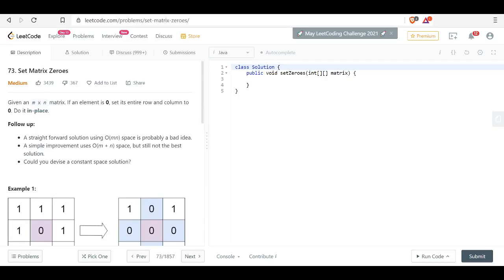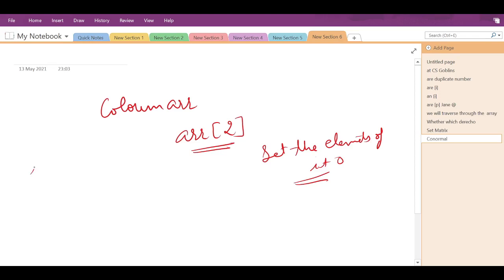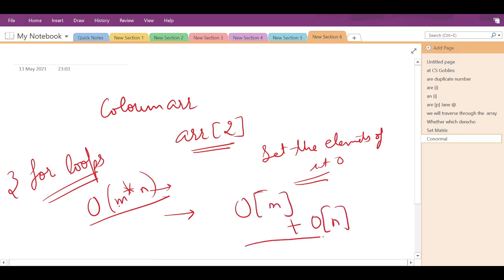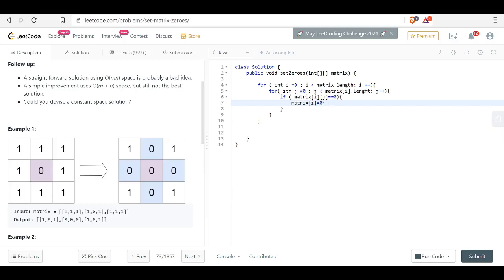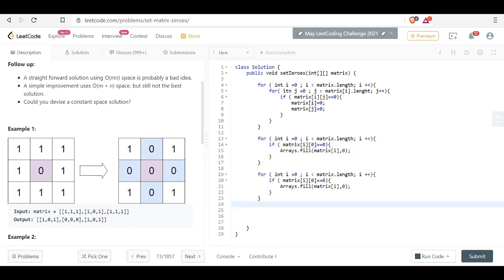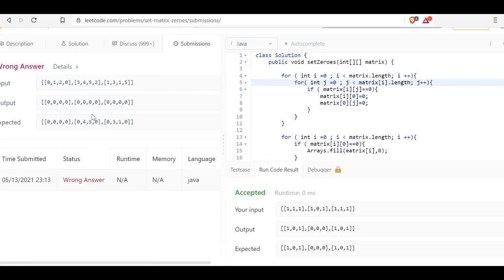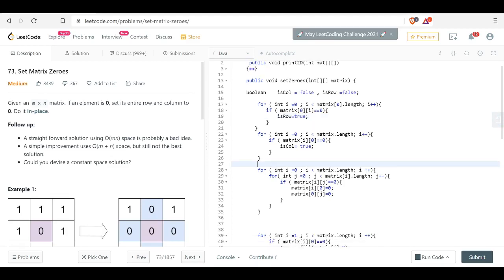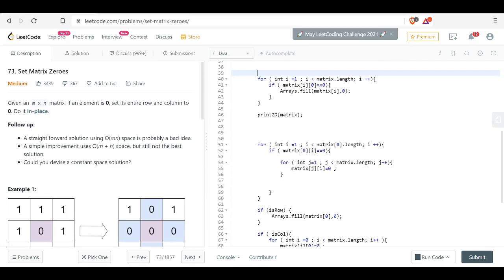Set Matrix To zero